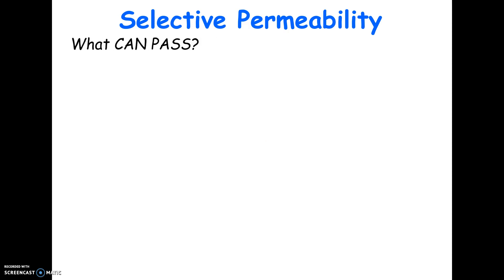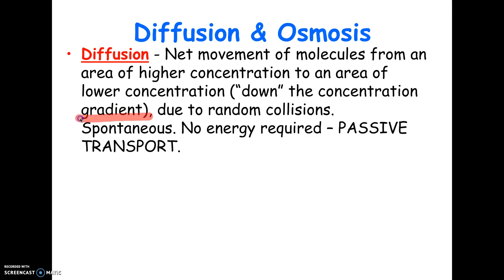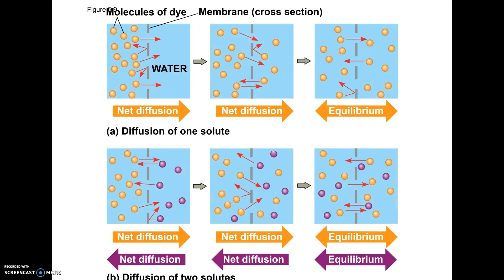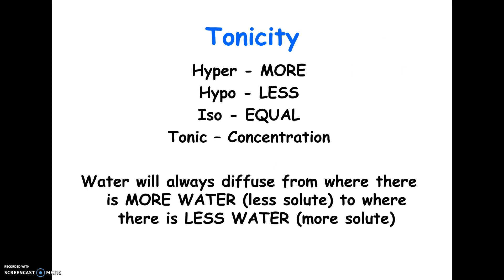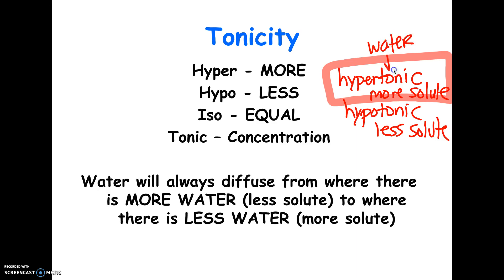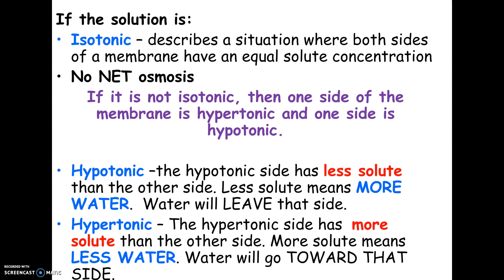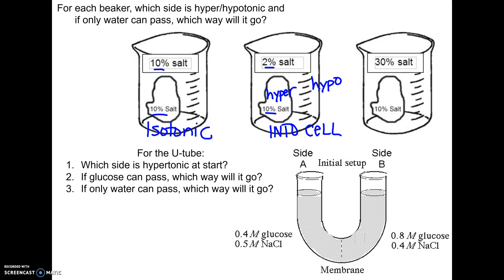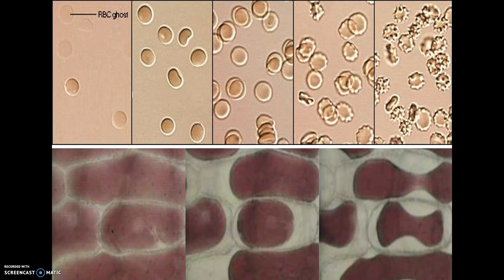10-30 AP2021 Diffusion Osmosis Tonicity